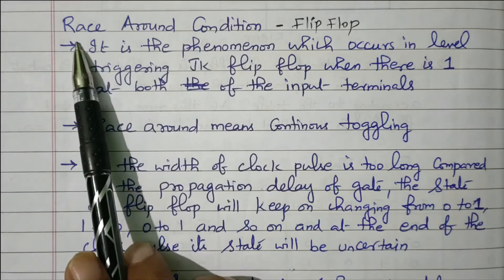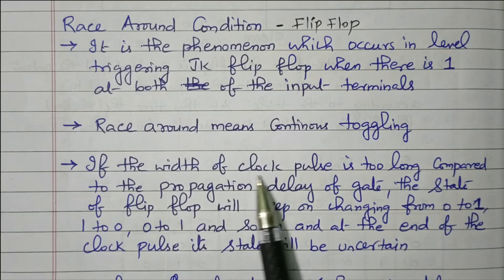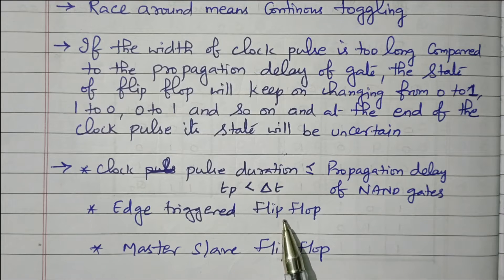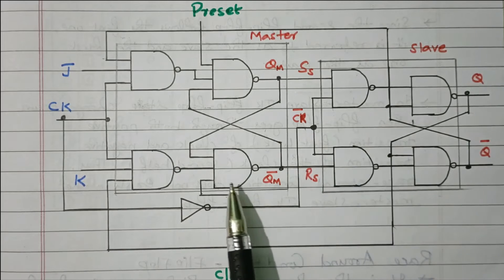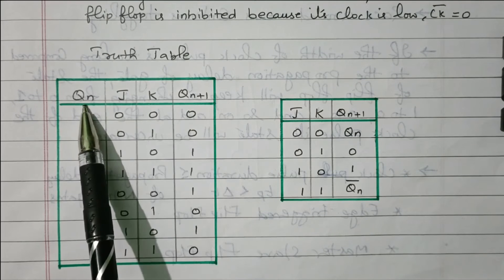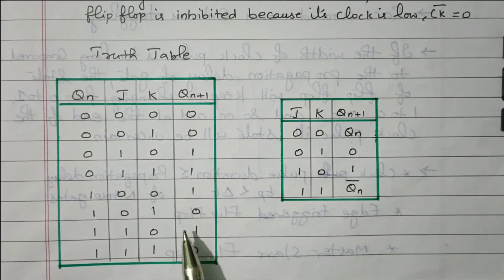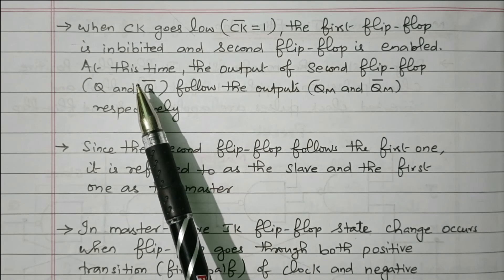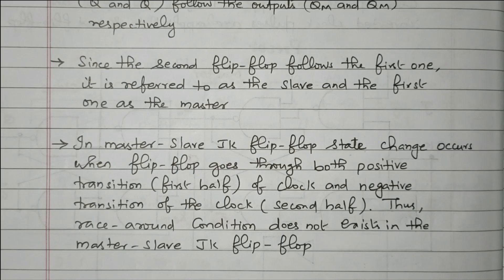150 Master Slave JK Flip Flop Truth Table, Logic Circuit and Explanation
Flip Flop and Flip Flop Conversion